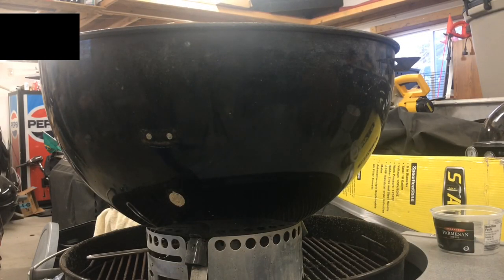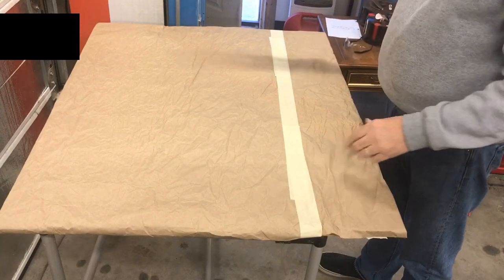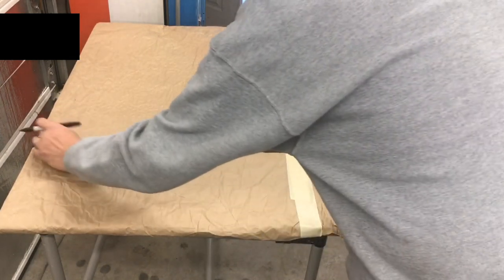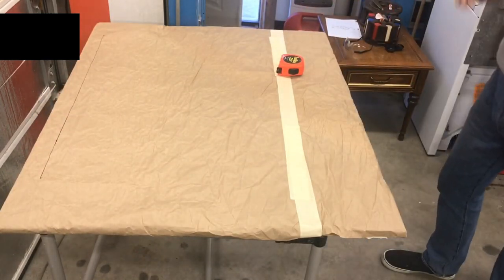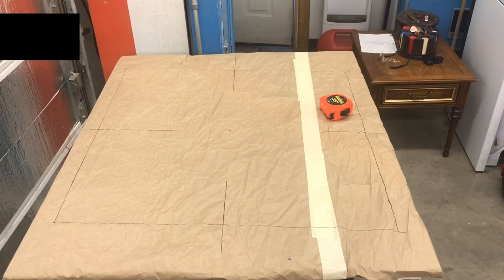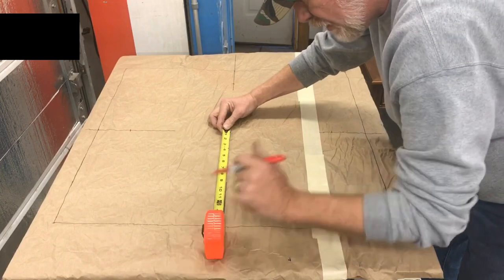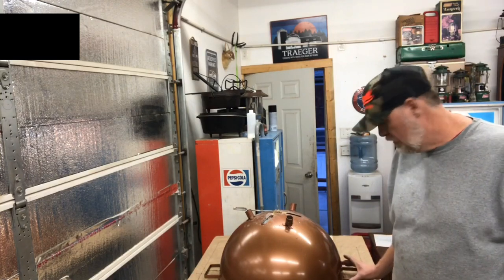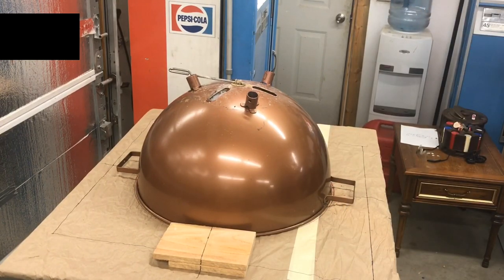How to change out a kettle bowl on a Weber performer..part 2: drilling out new kettle bowl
This video shows how to lay out the new bowl and drill hole positions for mounting brackets and propane assist tube.

or check out Facebook at R shack BBQ

Video #1 How to disassemble
Video#2 How to drill out new kettle
Video#3 How to assemble

NOTE : I WOULD MEASURE DOWN 9 INCHES FROM TOP OF BOWL TO DRILL OUT THE PROPANE ASSIST LOCATION JUST TO INSURE YOU ARE BELOW THE BOTTOM CHARCOAL GRATE
Tools needed:
1/8 inch drill bit
1/4 inch drill bit
Step drill bit ( drills up to a 1 1/2 inch hole)
STD Flathead screwdriver
Phillips head screwdriver
7/16 open end box wrench
7/16 socket set up
Power driver
Angle grinder with cut off wheel
Masking tape
Tape measure
Layout table
1 inch thick by 8 inch long x 6 inch deep wood spacer

Brackets:
Center line of 22 1/2 inch kettle is 11 1/4 inches
Top of brackets are 1 inch down from edge
-center line of 7 inch brackets is 3 1/2 inch

Propane assist tube:
Hole size is 1 1/4  and is 9 inches down on center line